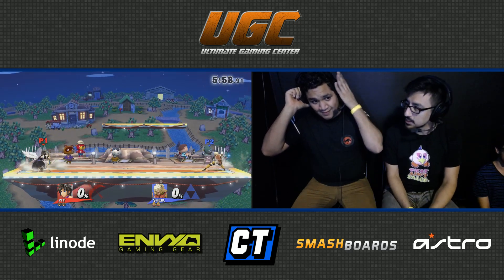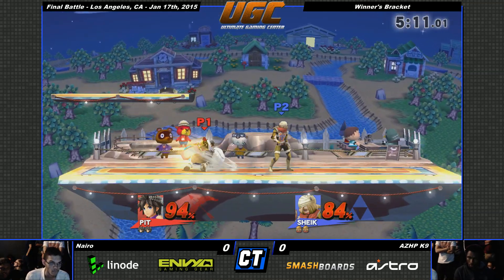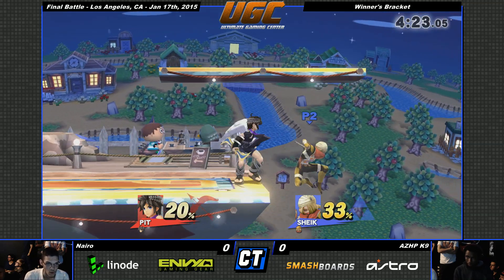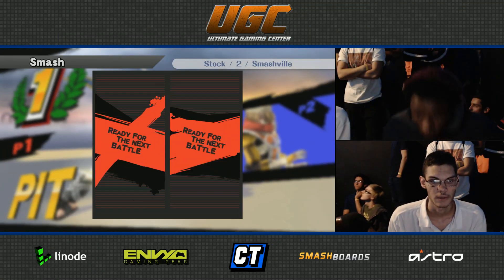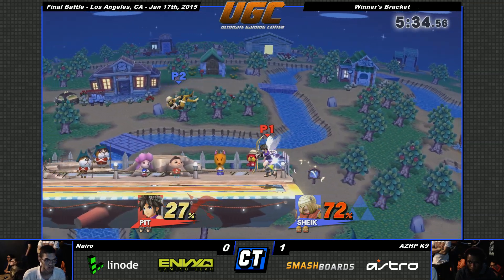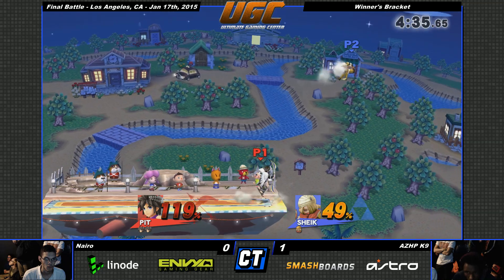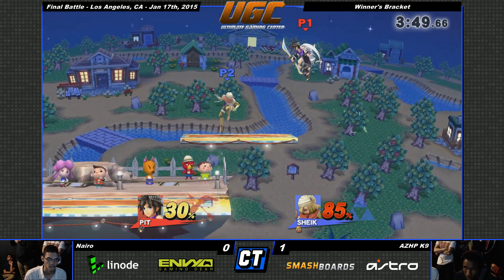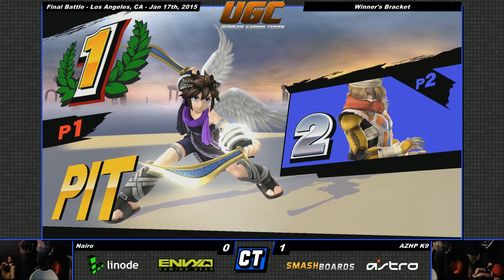Final Battle - SWR Nairo vs AZHP K9 - Smash Wii U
Check out and cheer on our professional gaming team here!

Be sure to Comment and Like the video if you enjoyed it! Give our channel a follow for all the great content we put up!

The set this event was from was streamed and recorded live by CLASH Tournaments. You can watch our live streams on the following channels:

CLASH Tournaments provides content for many titles, with a specialty in the Super Smash Bros. series of games. Check us out for content on:
Super Smash Bros. (N64)
Super Smash Bros. Melee (GCN)
Super Smash Bros. Brawl (Wii)
Project M (Wii)
Super Smash Bros. for 3DS / Wii U (3DS / Wii U)
Pokemon X & Y (3DS)
Pokemon Trading Card Game
and More!